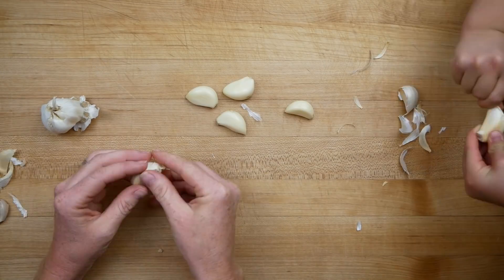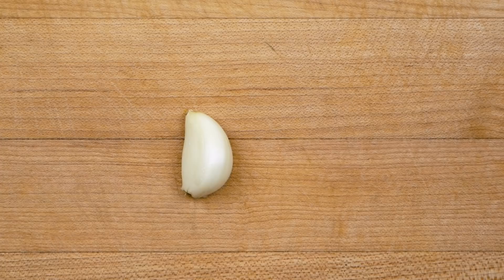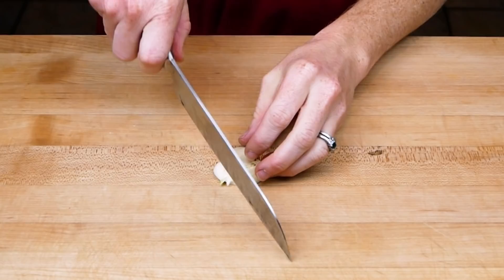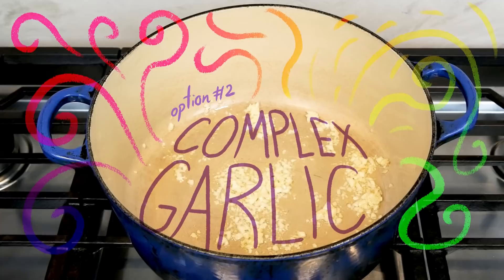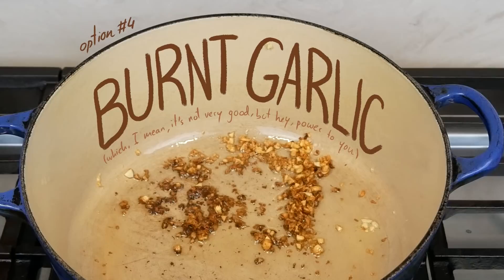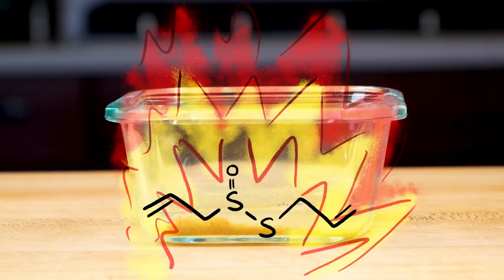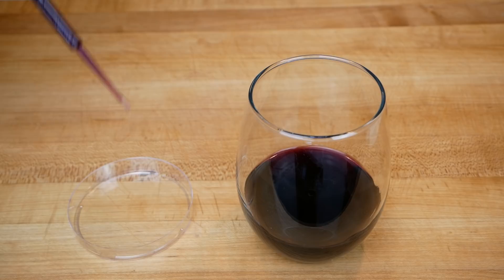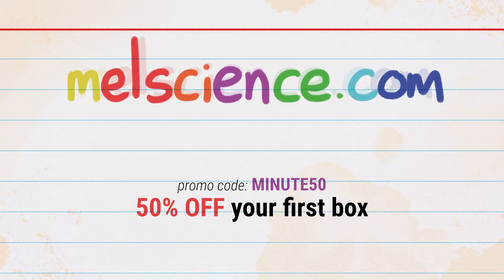Get MORE from your garlic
Whether you love OR hate garlic, understanding how it works can help it work better for you.

𝗧𝗵𝗲 𝘀𝗰𝗶𝗲𝗻𝘁𝗶𝗳𝗶𝗰 𝗻𝗶𝘁𝘁𝘆-𝗴𝗿𝗶𝘁𝘁𝘆:
-Abe K, Hori Y, and Myoda T. (2020) Volatile compounds of fresh and processed garlic, Experimental and Therapeutic Medicine19: 1585-93.
-Jones M, Hughes J, Tregova A, Milne J, Tomsett A, and Collin H. (2004) Biosynthesis of the flavour precursors of onion and garlic. Journal of Experimental Botany 55(404):1906.
-Krest I and Keusgen M. (1999) Quality of herbal remedies from Allium sativum: differences between alliinase from garlic powder and fresh garlic. Planta Medica 65(2): 1 39-143.
-Prati P, Henrique CM, de Souza AS, Nuñez da Silva VS, and Bertolodo Pacheco MT. (2014) Evaluation of allicin stability in processed garlic of different cultivars. Food Science and Technology 34(3):623–8.
-Varga-Visi É, Jócsák I, Ferenc B, Végvári G. (2019) Effect of crushing and heating on the formation of volatile organosulfur compounds in garlic. CyTA-Journal of Food 17(1): 796-803.

𝗢𝘁𝗵𝗲𝗿 𝗴𝗼𝗼𝗱 (𝗺𝗼𝗿𝗲 𝗮𝗰𝗰𝗲𝘀𝘀𝗶𝗯𝗹𝗲) 𝗿𝗲𝗳𝗲𝗿𝗲𝗻𝗰𝗲𝘀:
As always, Serious Eats and Cooks Illustrated are awesome sources of excellent, science-backed information:

𝗦𝘂𝗽𝗲𝗿-𝗵𝗲𝗹𝗽𝗳𝘂𝗹 𝗲𝘅𝗽𝗲𝗿𝘁𝘀 𝘄𝗵𝗼 𝘀𝗽𝗼𝗸𝗲 𝘄𝗶𝘁𝗵 𝗺𝗲 𝗮𝗯𝗼𝘂𝘁 𝘁𝗵𝗶𝘀 𝘁𝗼𝗽𝗶𝗰:
Meriel Jones, Honorary Senior Lecturer in Biochemistry & Systems Biology at the University of Liverpool

MinuteFood is created by Kate Yoshida & Arcadi Garcia, and produced by Neptune Studios LLC.